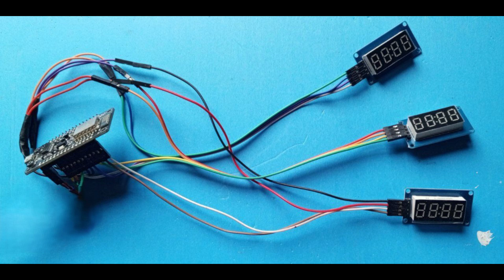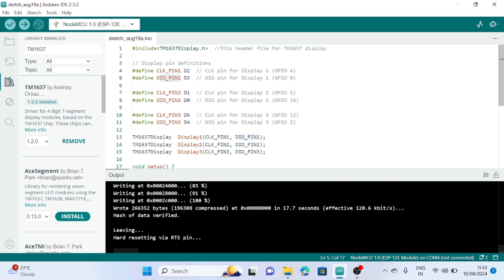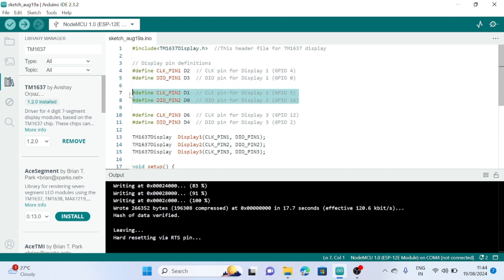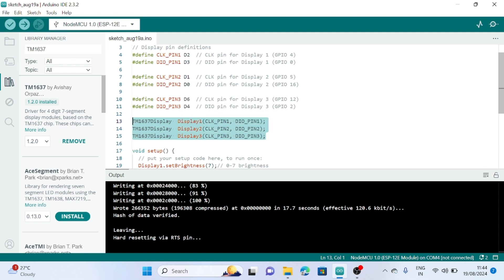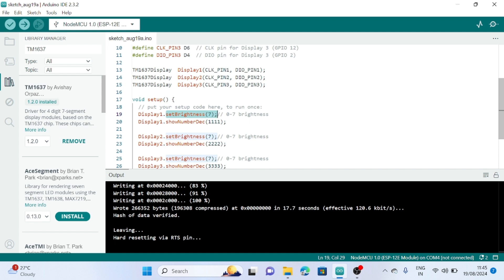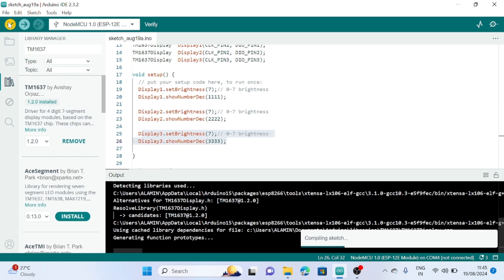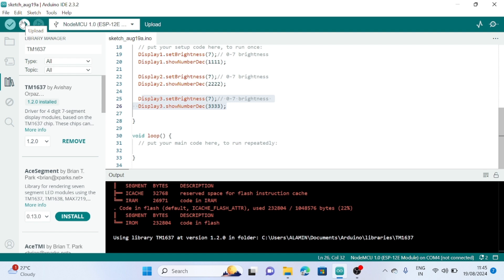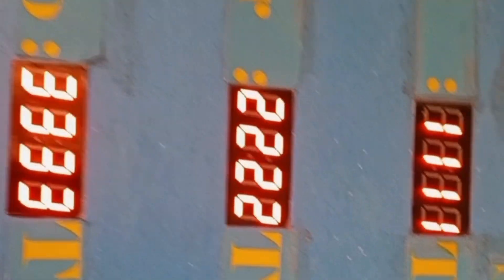08 TM1637 3 display control by esp8266 NodeMcu | Connect 3 pic 7 segment display with esp8266